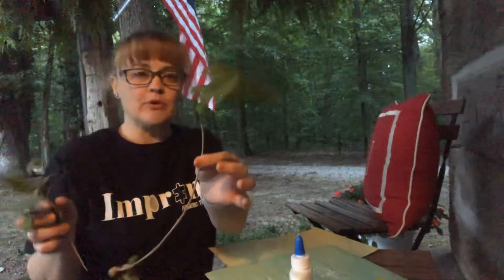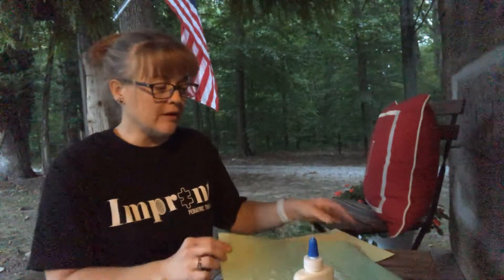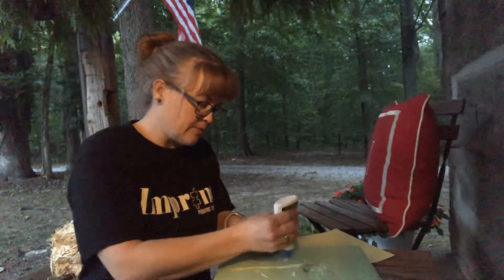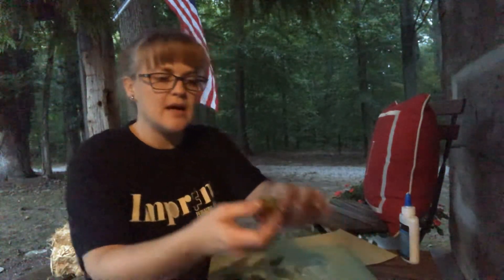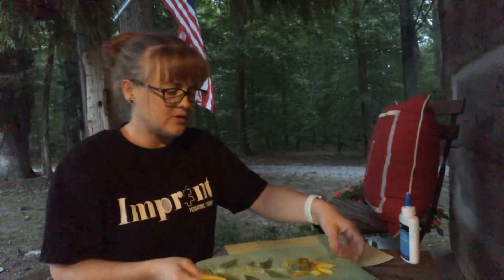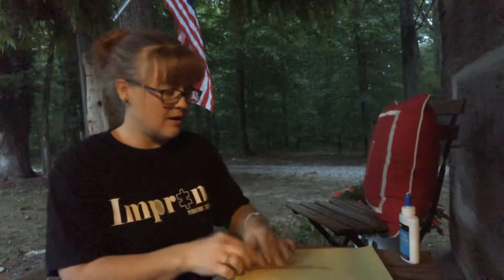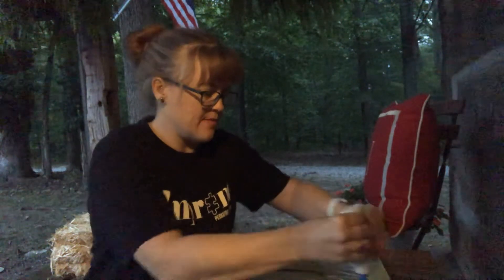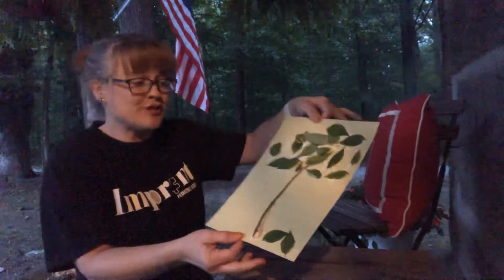Art Day with Mrs. Kristy 9.23.2020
Let's make a home made natural potato head. Help your kids recreate a tree, a flower, or anything else you can take apart and have the kids put back together creating a sensory piece of art.